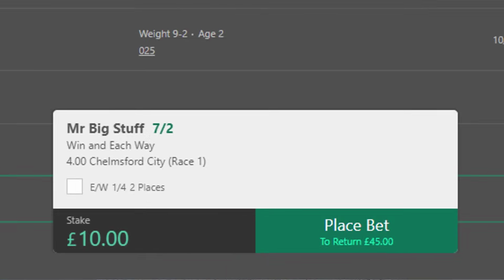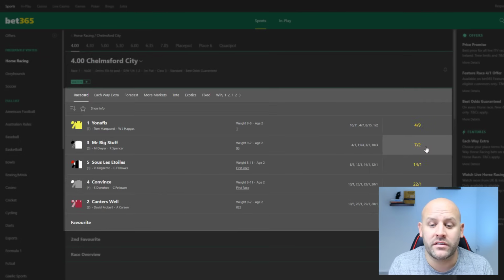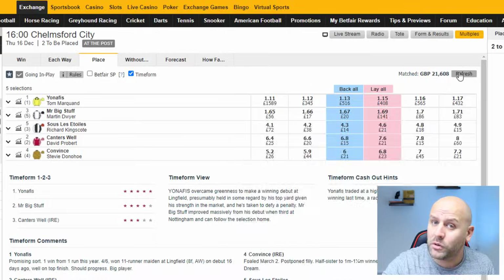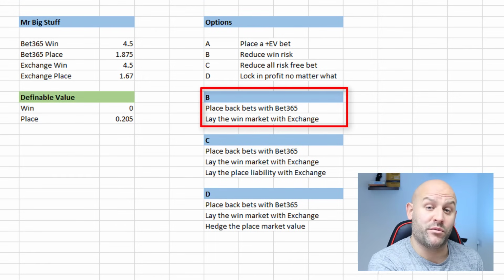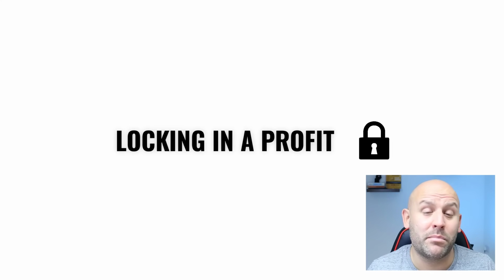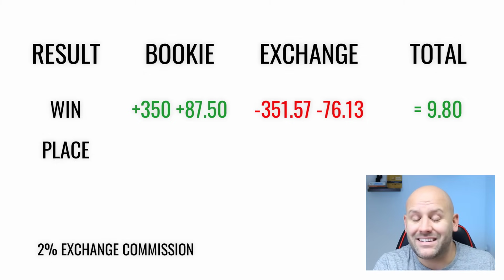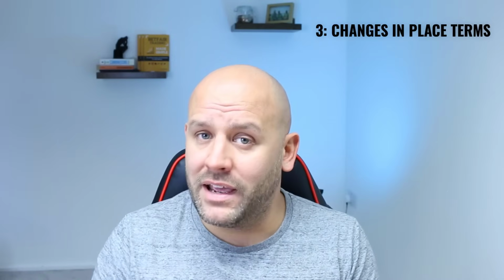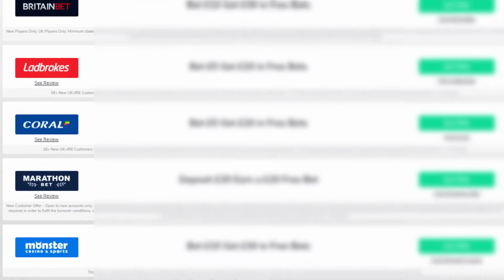Each-Way Betting Strategy Loophole Revealed…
Follow this each-way betting strategy and how it works as I show you the inner workings, the maths behind it and where you can find good each-way bets that beat the house. It's a loophole they can't close! Follow along as I explain this horse racing betting strategy.

Timestamps
0:00 Each-way betting strategy loophole revealed
0:55 How each-way betting works - explained simply
1:20 How to win an each-way bet
1:52 This video's formatted steps
2:11 Example of an each-way betting strategy that works
3:04 Measuring value of an each-way bet
3:32 What is a bad each-way race
3:48 Breakdown of defined each-way value
4:30 The 4 options for this each-way betting strategy
6:03 Locking in a profit with maths
6:51 The potential outcomes we have secured
8:20 Where you can find the ideal situation for this strategy
8:50 Each way place terms and changes
9:32 Ways to get your each-way bets on without restrictions

This video is about each way betting strategy for betting on horse racing.